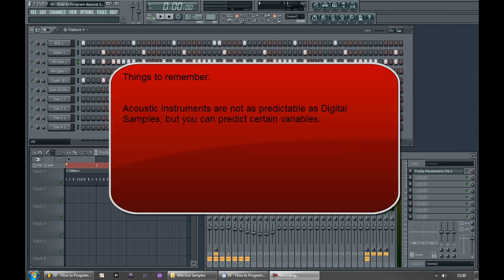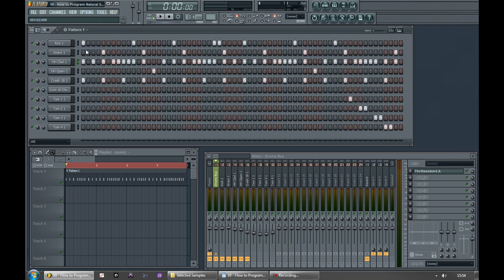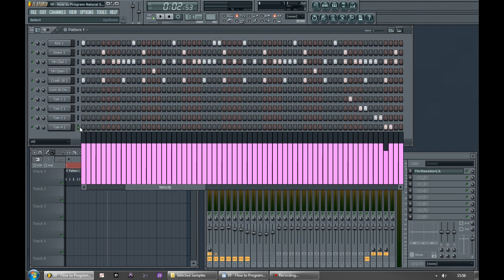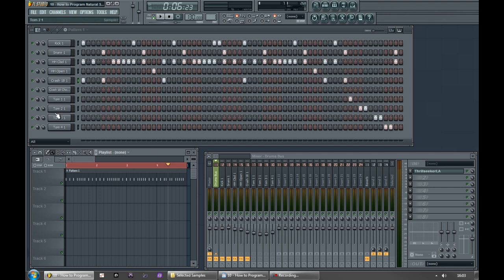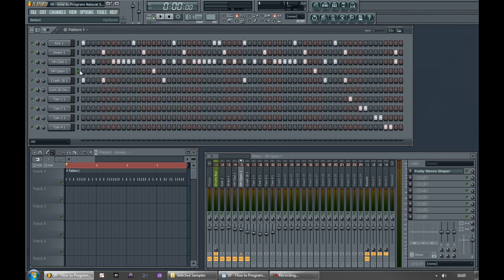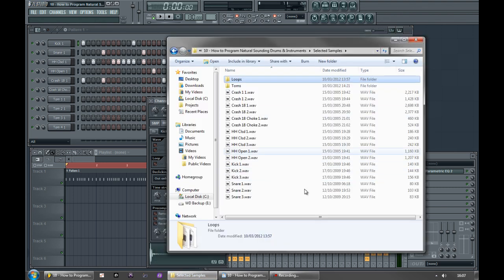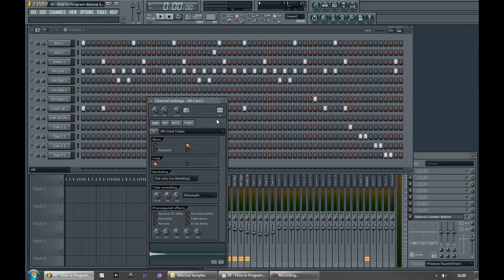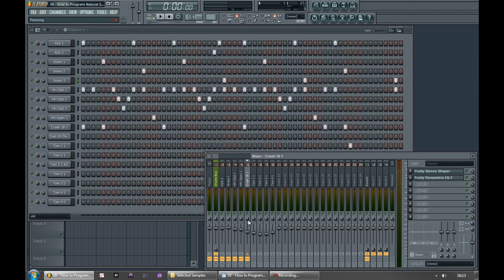Programming Natural Sounding Drums - PB10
This Tutorial is to show you some techniques for Programming & Humanising your Drums to sound like a real Drummer could be playing them.

There is a 3rd party plugin (ThrillSeekerLA) in the project which is free to download,
It's a fantastic Bus Compressor so it's worth a look in:

Veranova